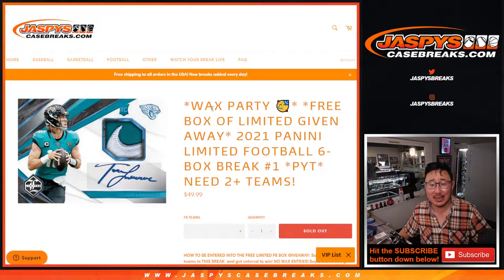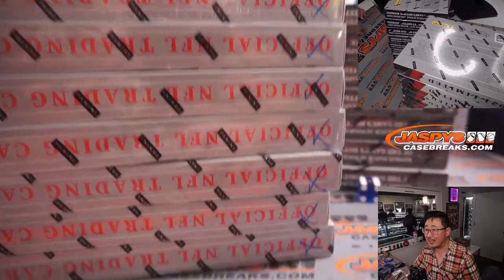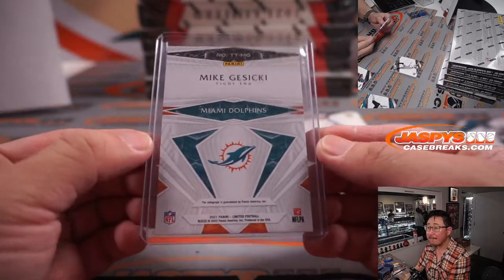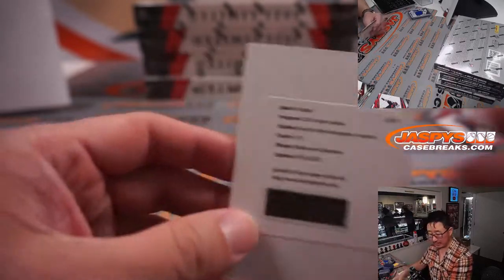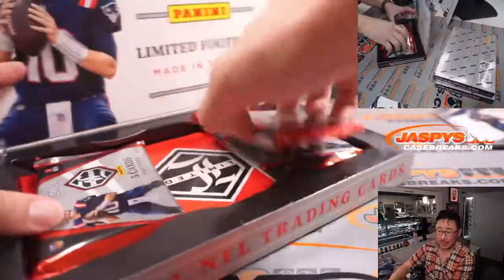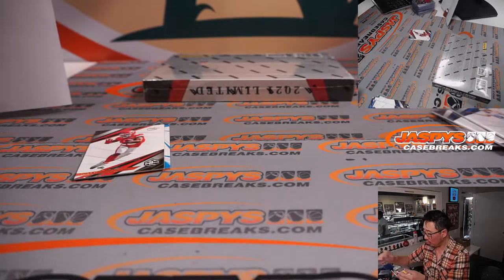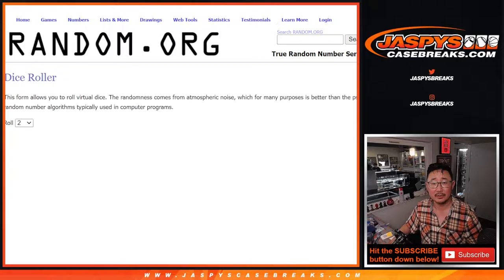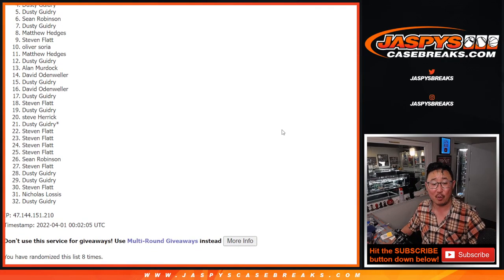Th, 03.31.22 ~ 2021 PANINI LIMITED FOOTBALL 6-BOX BREAK #1 *PYT*